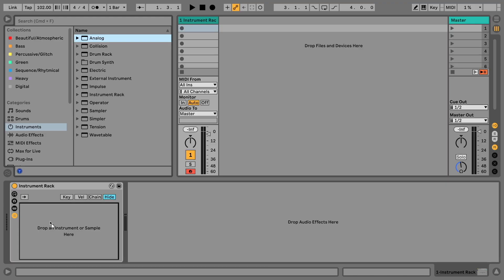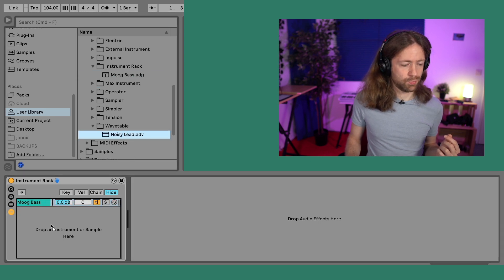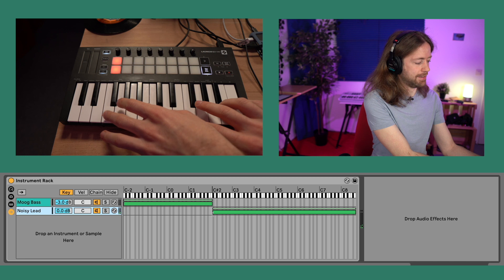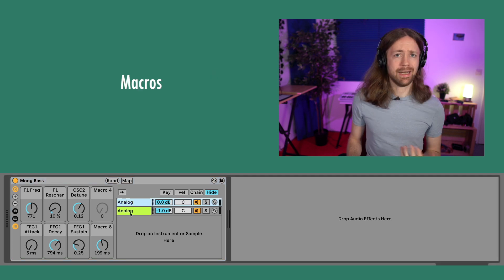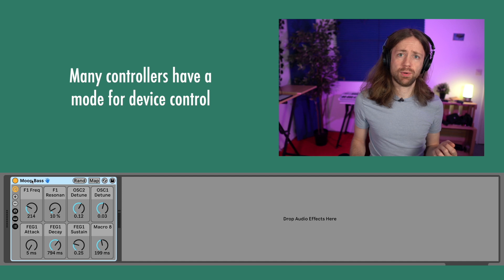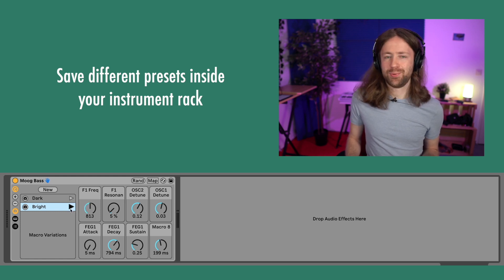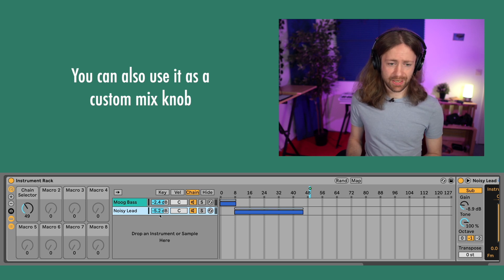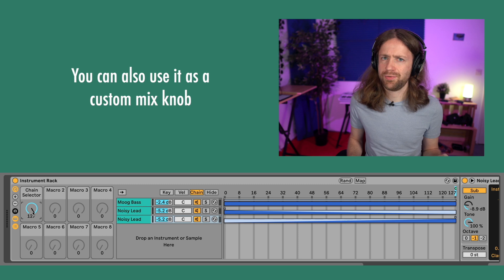Instrument Rack - the Most Powerful Tool in Ableton Live?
In this video I will show you how the Instrument Rack in Ableton Live works and why it might be the most powerful tool the DAW has to offer.

00:00 Introduction
01:27 Basic Setup
02:22 Main Navigation/Functions
02:45 Keyboard Split/Velocity
04:09 Macros
07:01 Saving Presets
07:34 Chain Selector

👉 Note that I'm moving away from Skillshare. You can find my classes here now